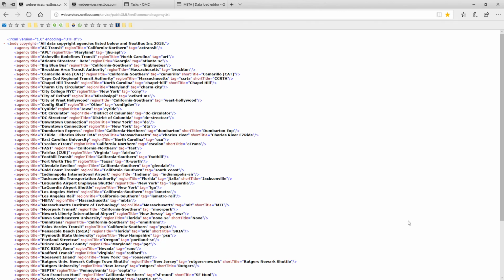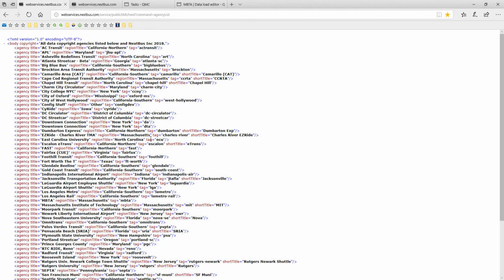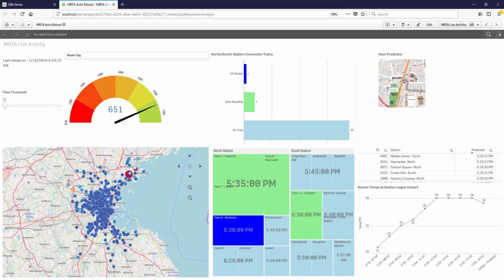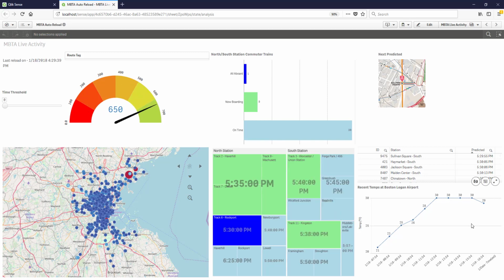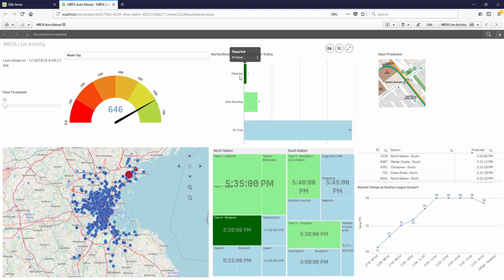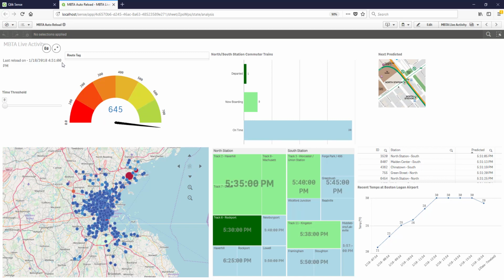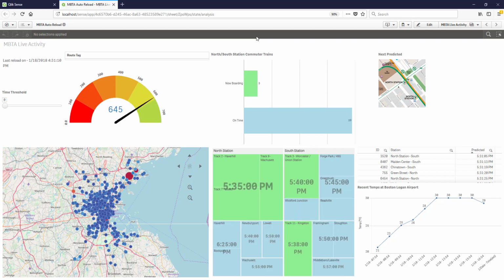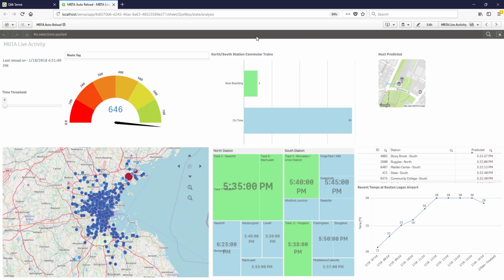Qlik Bus Routes